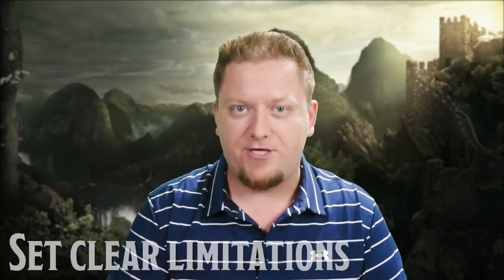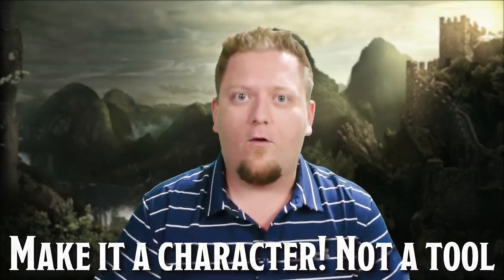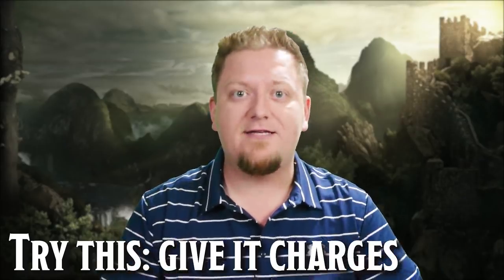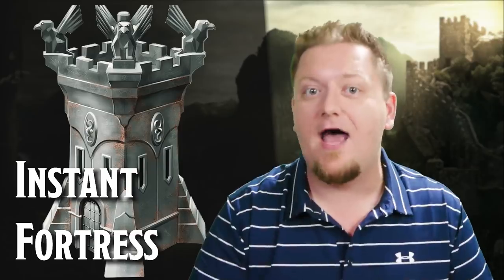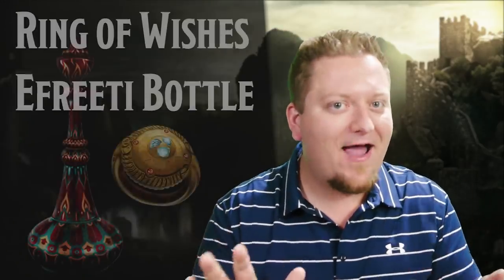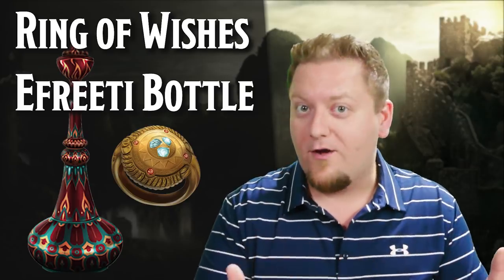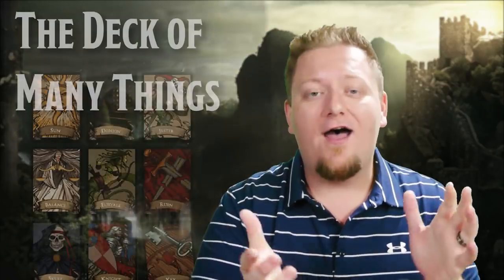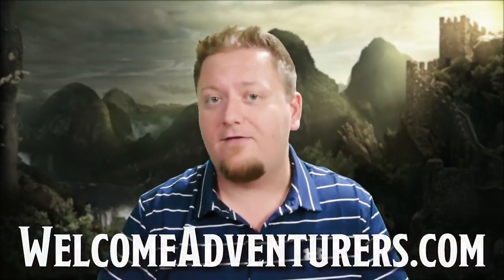6 Dungeons and Dragons 5th Edition Magic Items that Break Campaigns and How to Deal with Them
Looking for the best Dungeons and Dragons 5th Edition Magic items? Here is a list of 6 overpowered magic items that drive Dungeon Masters crazy and break D&D campaigns— and some DM tips and tricks to deal with them.

NOW AVAILABLE - The Mist Walker! - New 5e Class!

TAKING20 - RECOMMENDED READING
Lazy DM
Dragons of Autumn's Twilight

GAME SUPPLIES
Player's Handbook
Dragon Heist
Against the Aeon Throne

AND SPECIAL THANKS TO TO THE REST OF THE TAKING20 PATRON COMMUNITY!

NOW AVAILABLE - MY 5E ADVENTURE!
A Much Bigger Problem (DriveThruRPG)
A Much Bigger Problem (Roll20 Add-on)